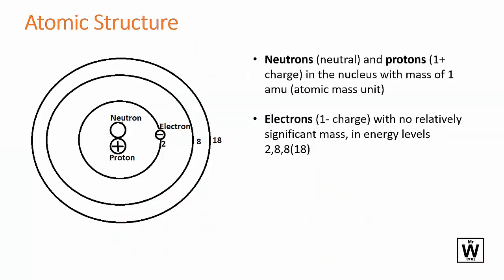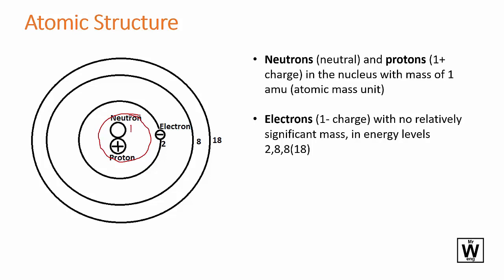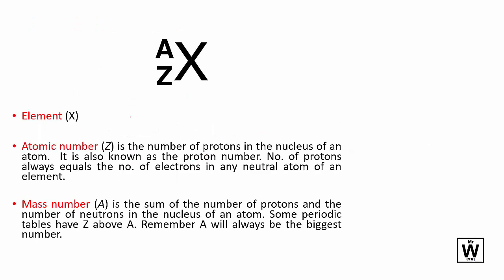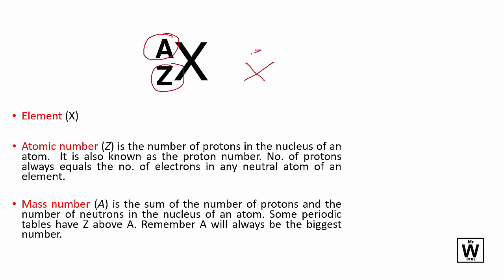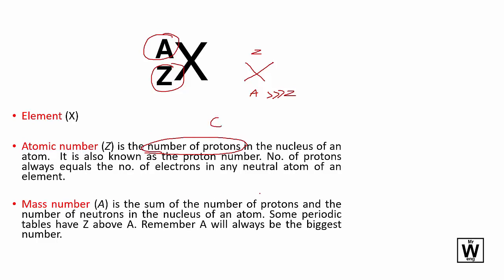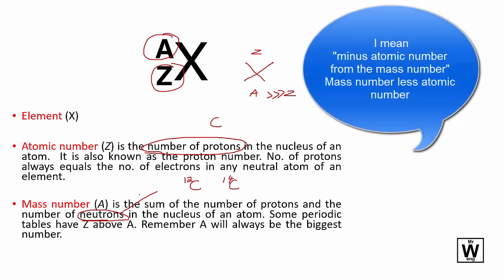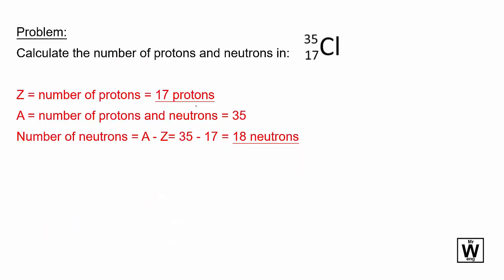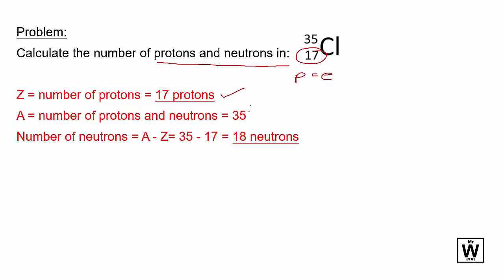The atom | U1 | ATAR Chemistry QCE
ATAR Chemistry for the QCE Y11 U1 T1 Atoms - The atom
Protons, neutrons, electrons add mass number, atomic number and electron shells - principle energy levels.